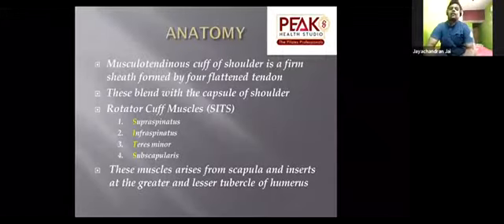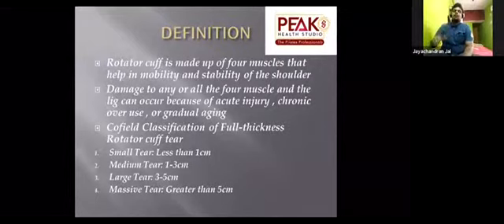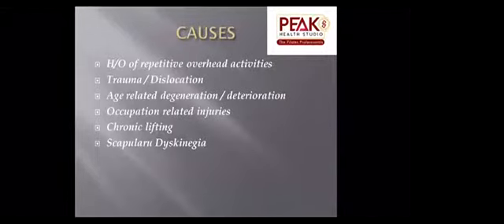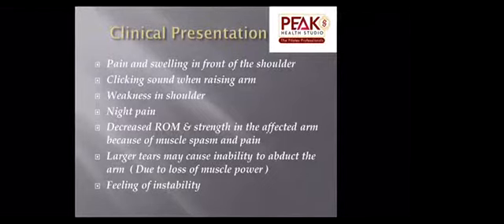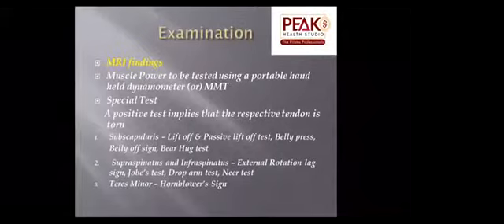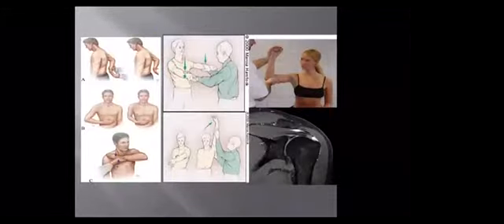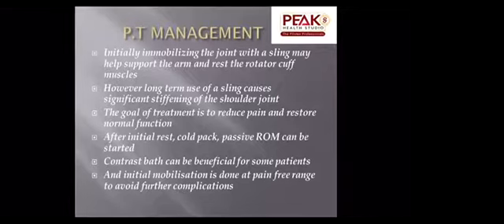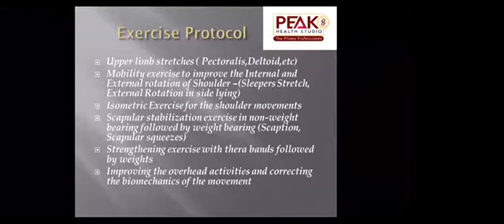Rotator-cuff Injury Anatomy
Brief about shoulder injury in athletes